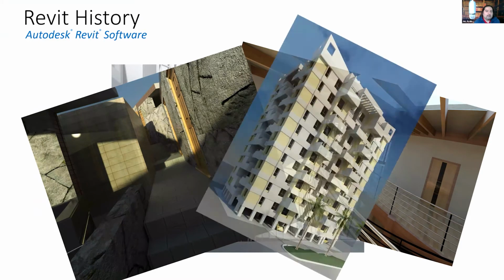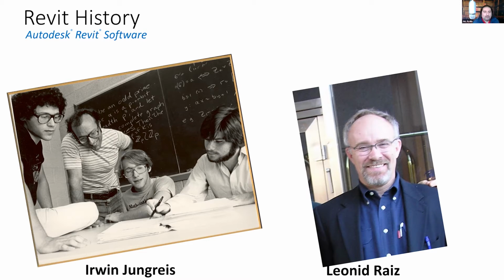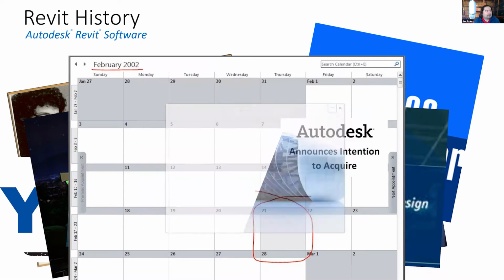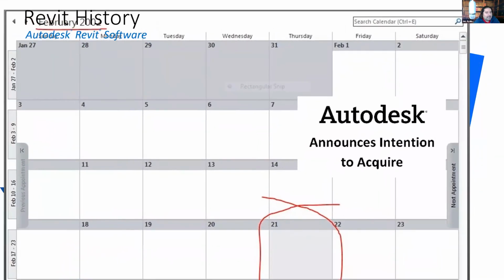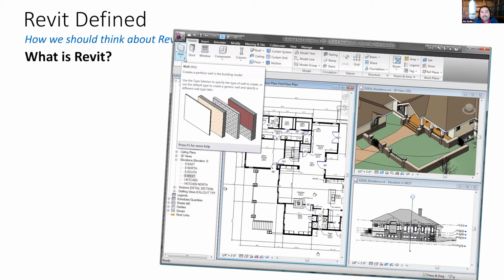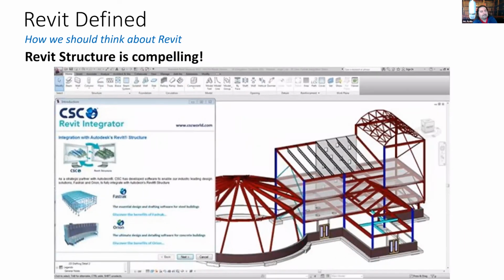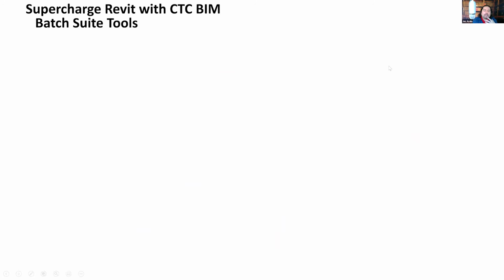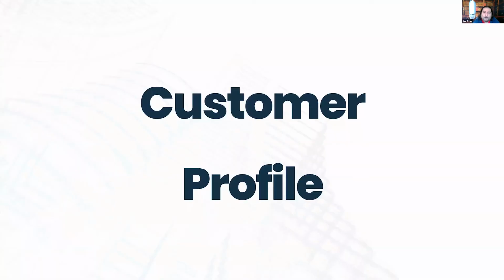The History of Revit + How to Supercharge It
Join us for an interesting exploration of the history of Revit. Additionally, we'll discuss some workflows and how to optimize job exporting to files and plotting to paper.

Learning Objectives:
• Discover the history of Revit
• Learn why its history is so compelling
• Super-charge your output with a CTC Tool called Plotter & Exporter